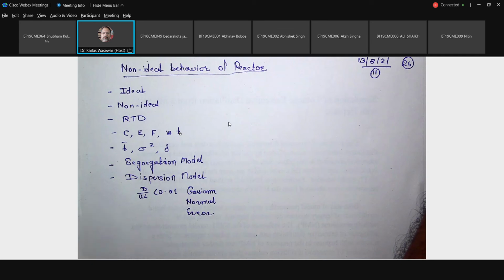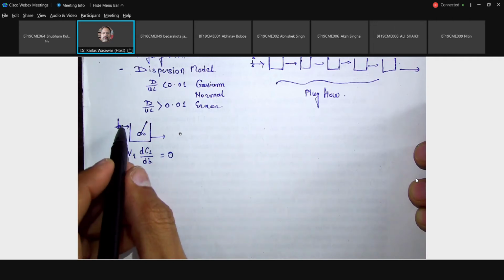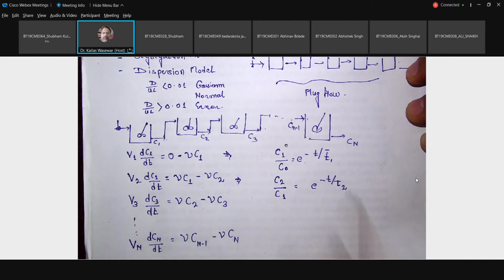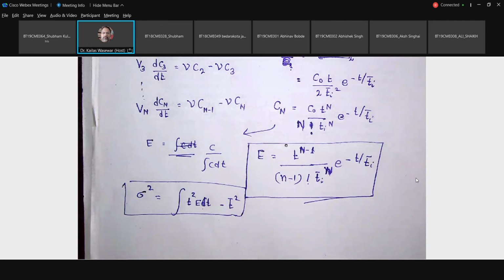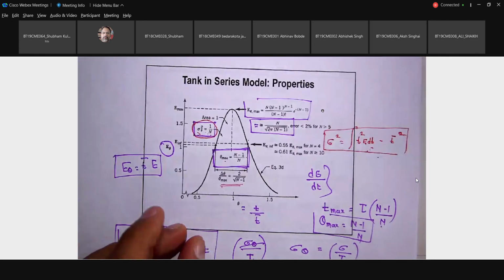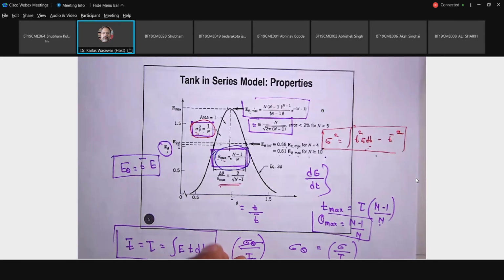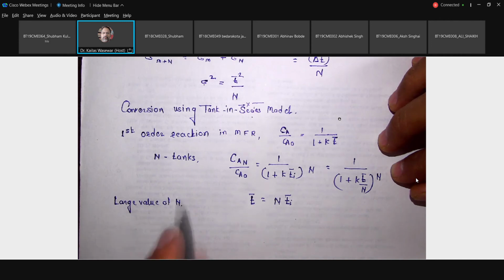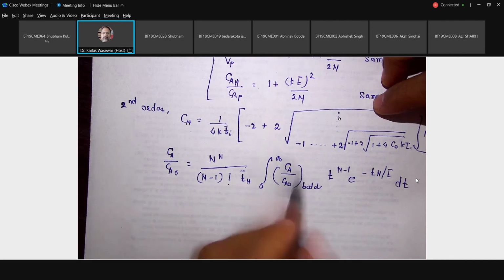Cisco Webex Meetings 2021 08 13 14 16 04